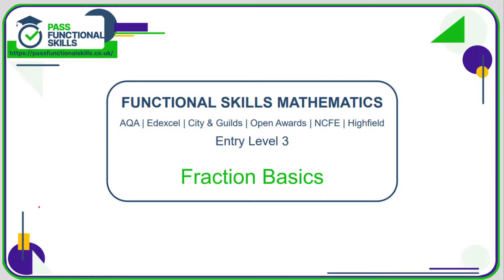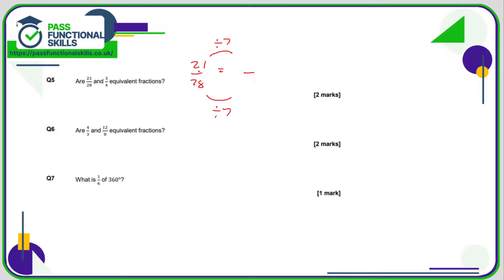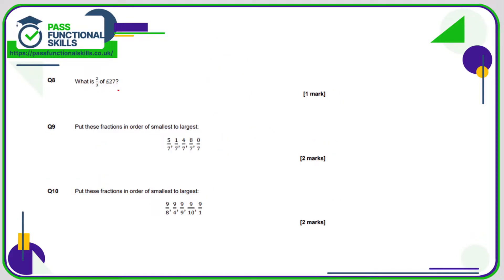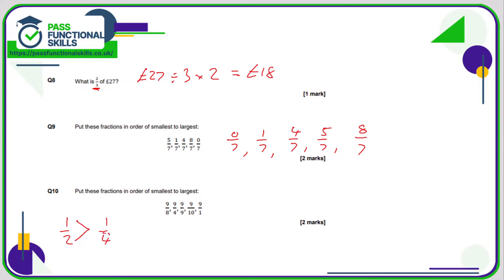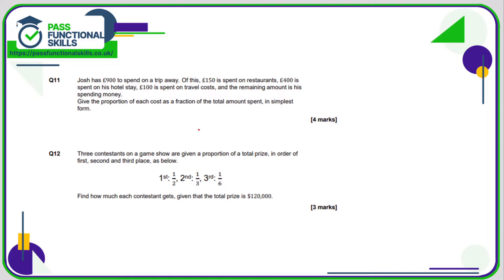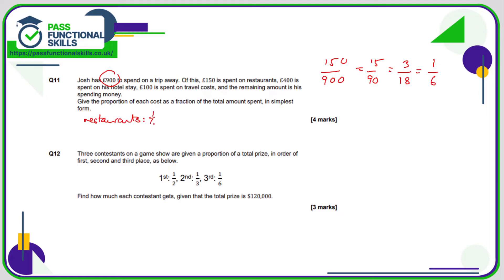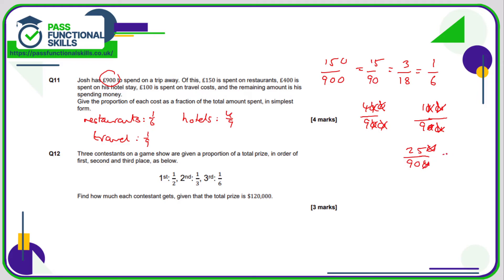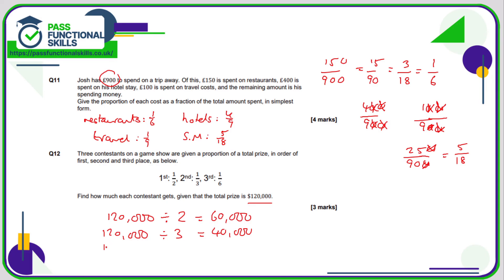Fraction Basics Worksheet - Entry Level 3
This is the Pass Functional Skills revision video on Fraction Basics Worksheet - Entry Level 3.